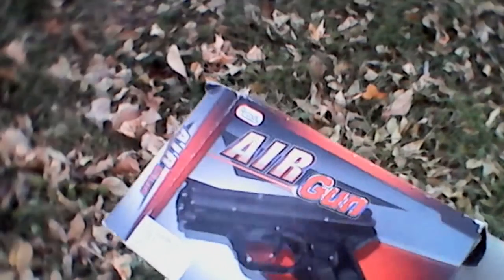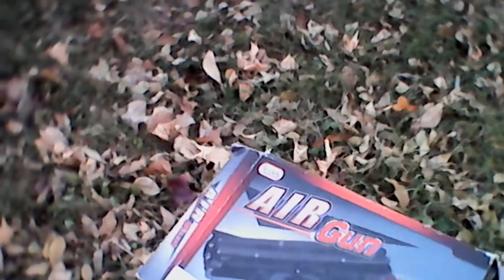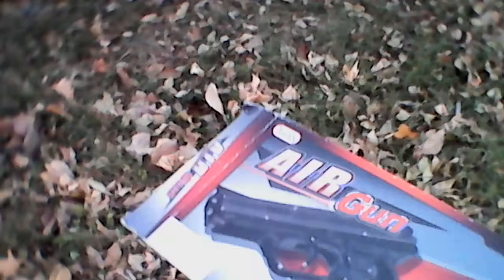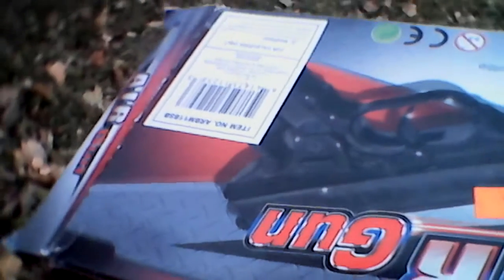FINDING CATS! (Part 2)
Cat adventures!!!